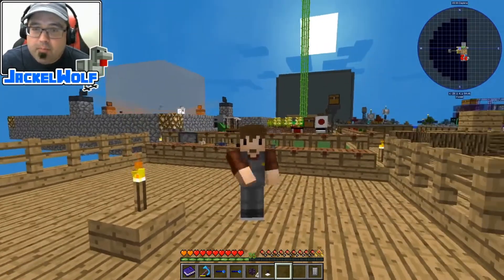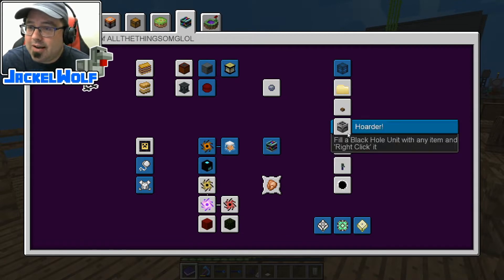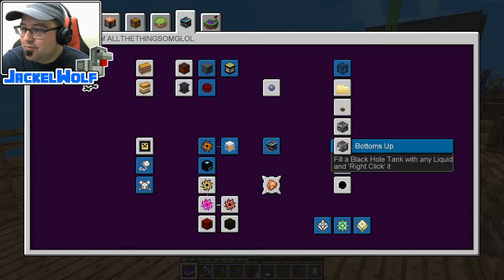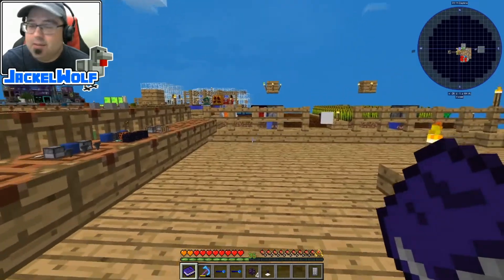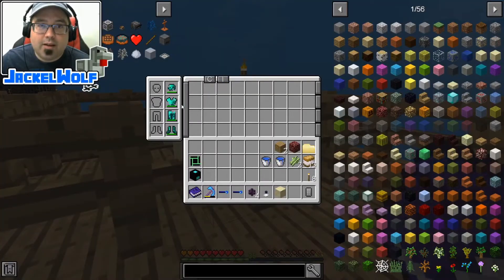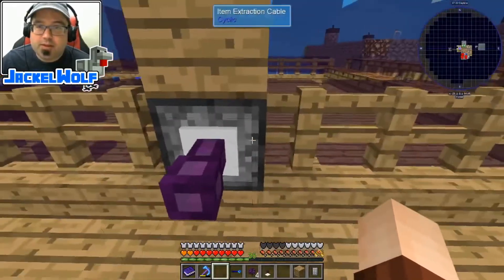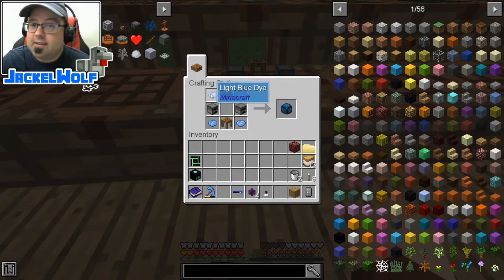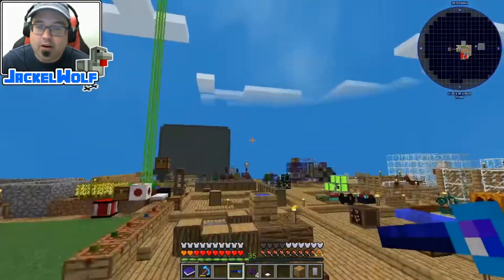[SKY FACTORY 4] EP71 - SUGAR HIGH: CRAFT AN OCTUPLE COMPRESSED SUGAR CANE BLOCK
Sky Factory 4 has now been released, and that means a new series of "5-Min That's How I did it"! That means more Tutorials, Tips, Tricks and Guides on how to navigate thru this amazing Mod Pack.

This Episode, what I want to work on is the Sugar High Advancement. This is to craft an Octuple Compressed Sugar Cane block, because it is really important... It is not, but it is on the advancement list so I am going to show you how to go about completing it using Snad, Redstone Clock, Item Collector, Controlled Miner and a Packager.